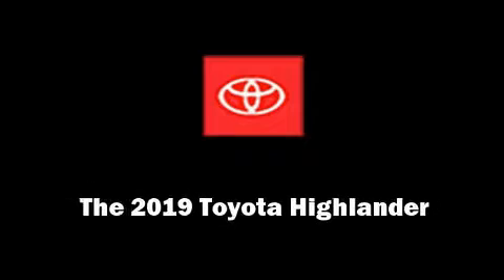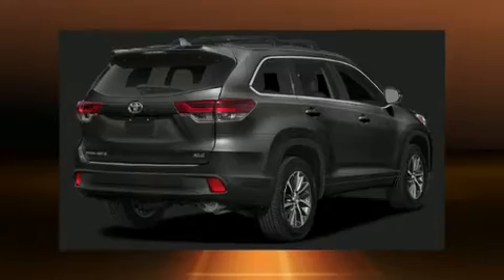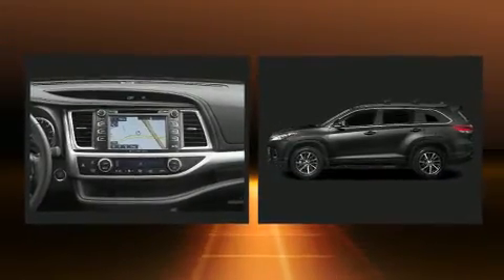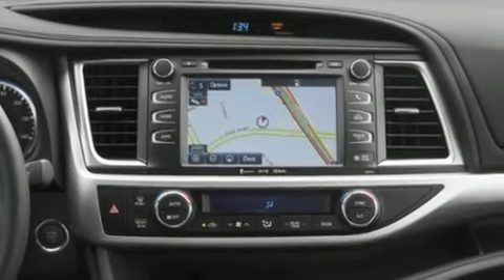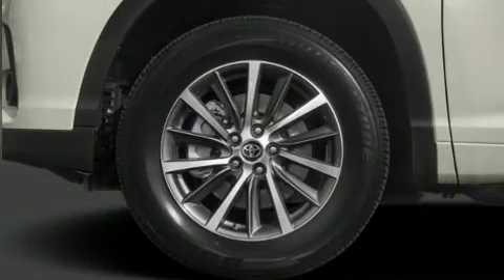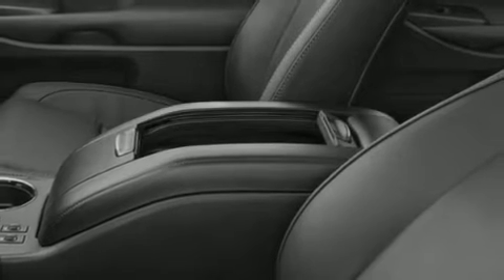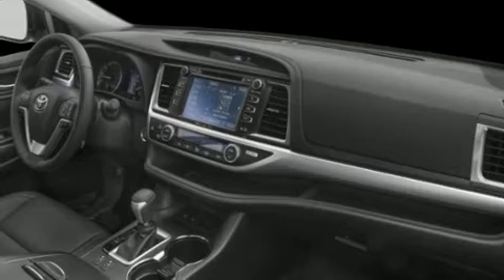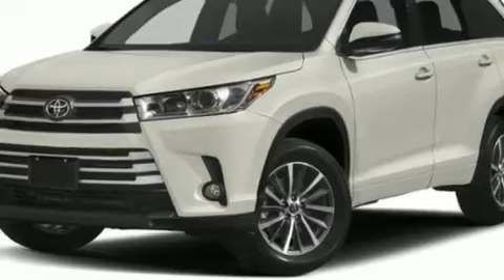2019 Toyota Highlander XLE in Silver Spring, MD 20904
12210 Cherry Hill Rd.

Sensibility and practicality define the 2019 Toyota Highlander. It features all-wheel drive versatility, an automatic transmission, and a 3.5 liter 6 cylinder engine. It includes heated seats, leather upholstery, front and rear reading lights, power front seats, an automatic dimming rear-view mirror, fully automatic headlights, power windows, and a blind spot monitoring system. Passengers in the third row enjoy seat back reclining functionality, providing an extra level of comfort and convenience. For drivers who enjoy the natural environment, a power moon roof allows an infusion of fresh air. Premium sound drives 6 speakers, providing you and your passengers a sensational audio experience. Toyota also prioritized safety and security by including: dual front impact airbags, head curtain airbags, traction control, brake assist, a security system, and 4 wheel disc brakes with ABS. With electronic stability control supplementing mechanical systems, you'll maintain precise command of the roadway. We pride ourselves in consistently exceeding our customer's expectations. Please don't hesitate to give us a call.